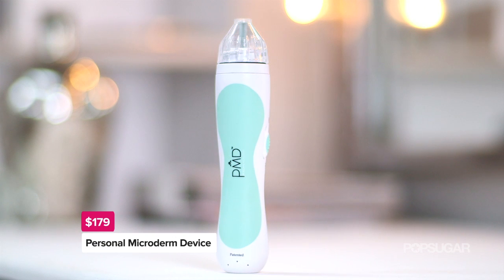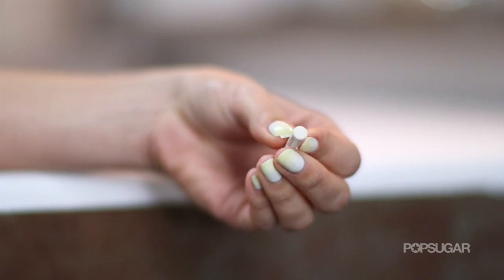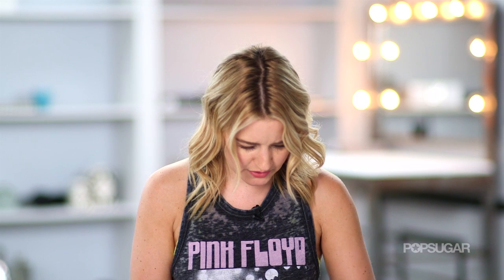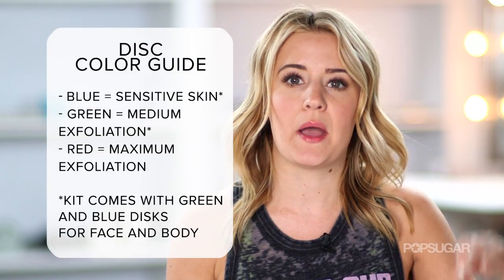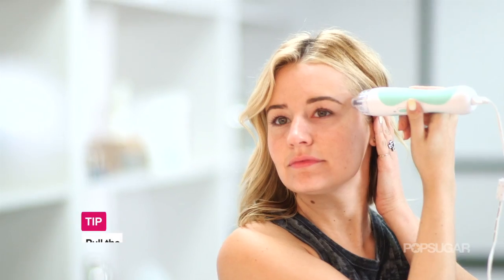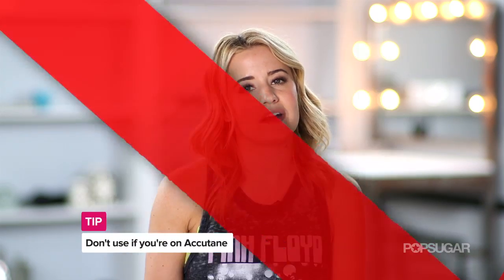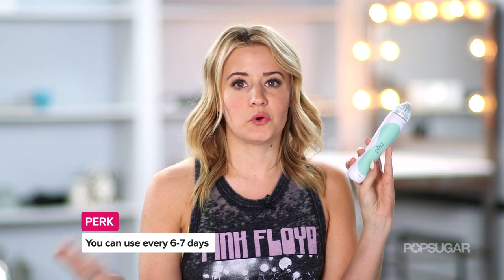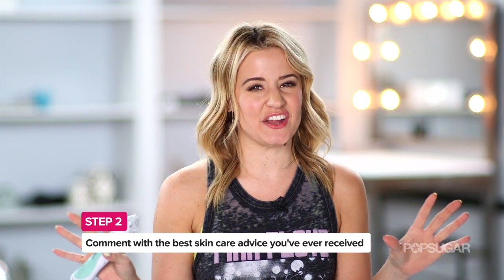PMD Personal Microderm Device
Who doesn't want gorgeous, glowing skin? If you have acne marks, hyperpigmentation or just want smoother skin, we're giving away a Personal Microderm Device, which gives you professional spa-like results at home! People pay hundreds of dollars for these types of treatments, and the PMD has helped me save my own skin.